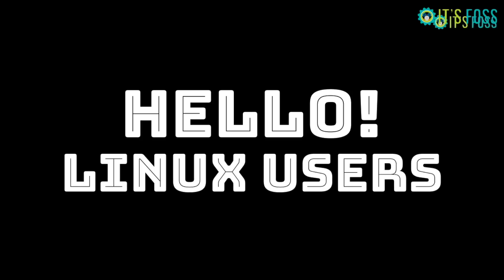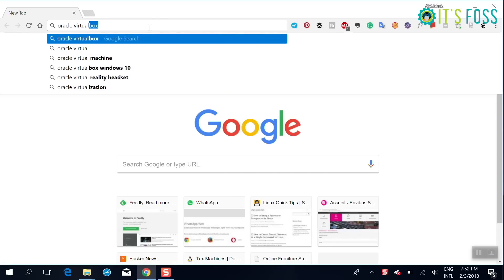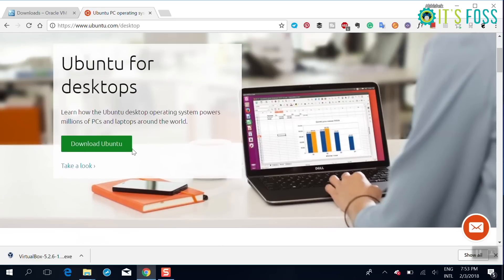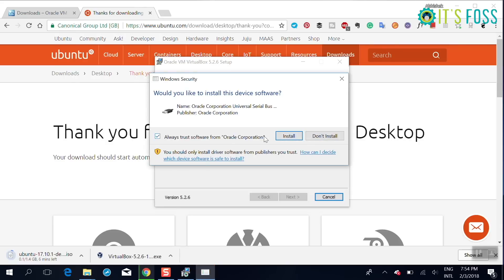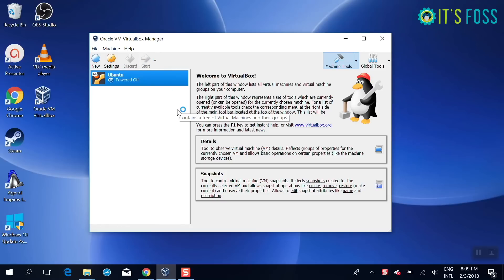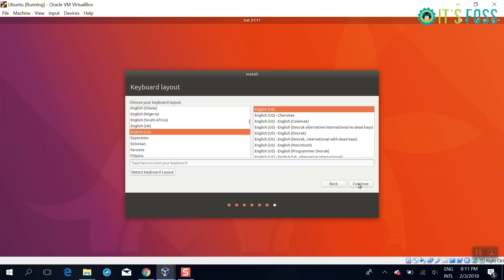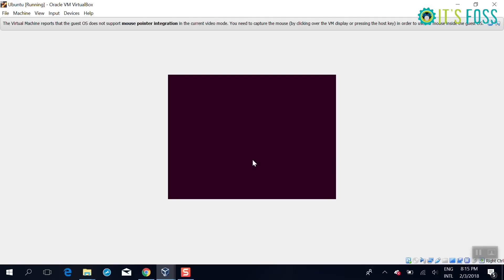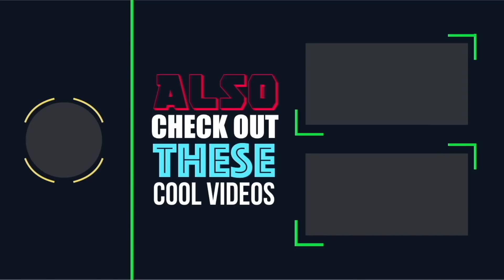How To Install Linux Inside Windows [Virtual Box]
When you want to use Linux but cannot ditch Windows completely, one option is to install Linux inside Windows using Oracle Virtual Box.
It lets you run Linux like a regular Windows application. This is one of the safer and easier ways to try out Linux without doing any major changes in your computer.